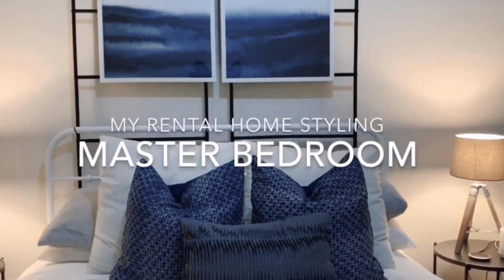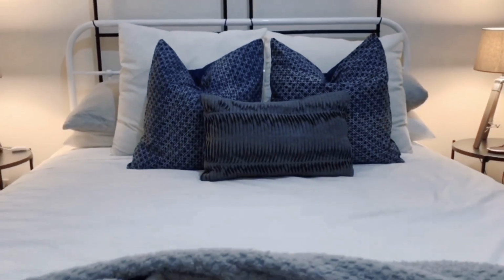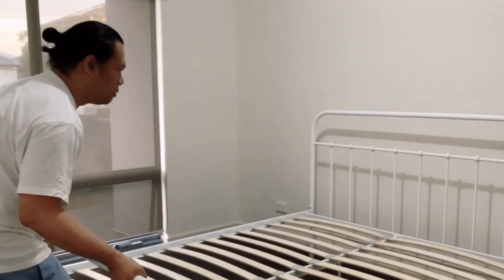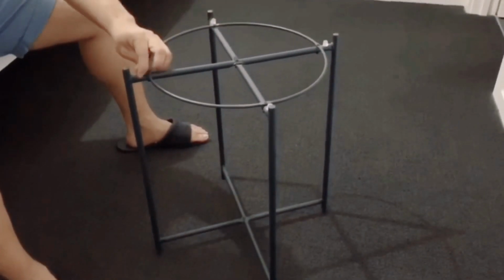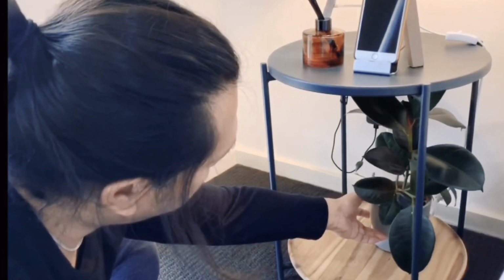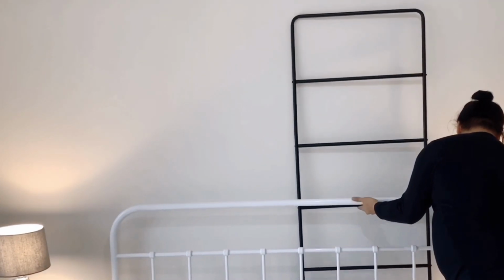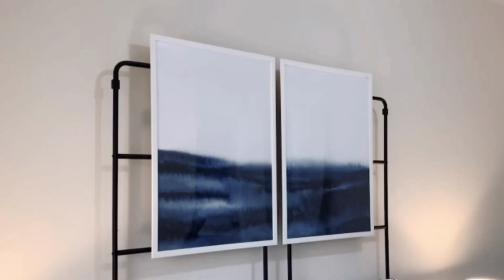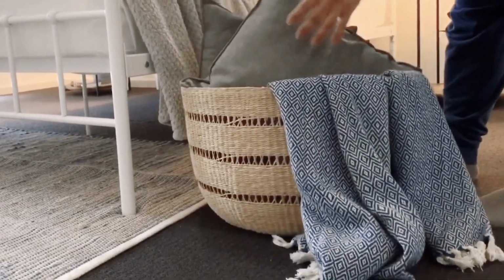My Rental Home Styling | S1 E3 | MASTER BEDROOM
Hey guys! I’m Mikee of Malbarosa & Co and here’s the third episode of 'My Rental Home Styling' Series, where I furnish and style our master bedroom. Join me in this journey on how I styled and decorated our first rental home in Adelaide, South Australia.

Large Basket - In-store only